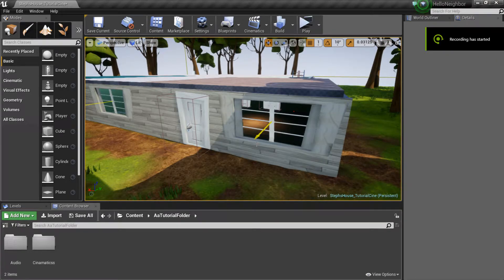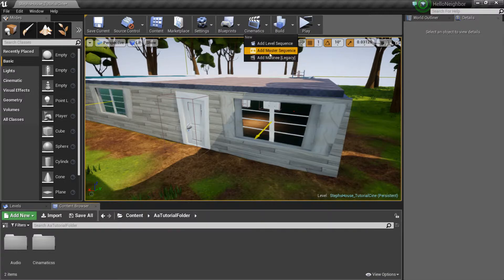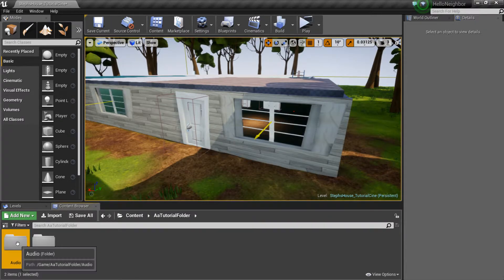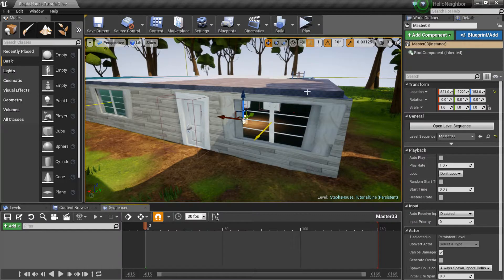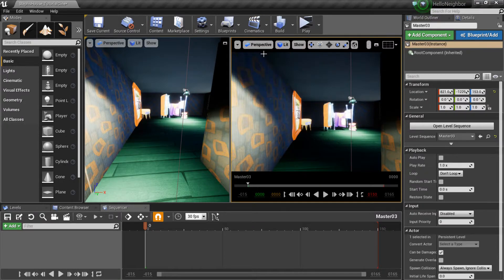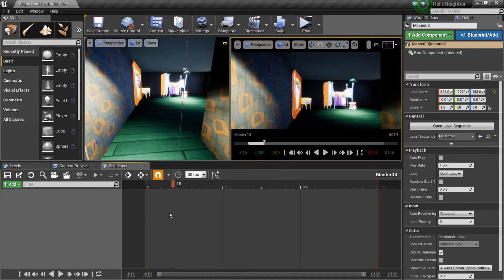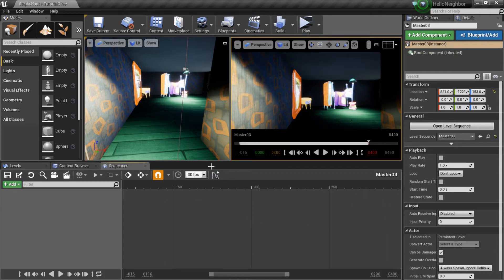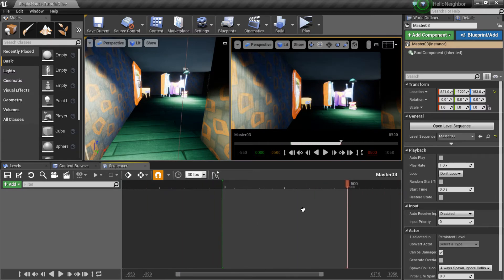Cutscenes: Editor Explanation | 02 | Hello Neighbor Modding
Hello Modding Neighbors. These will be a series of simple Tutorials for the Hello Neighbor Mod Kit found in the Epic Games Launcher. In the Series we'll be going through how to build our very own Cinematic

In this episode we go over sequencer and a few of the many tools we will be using through out the project.

Signing out
Silver